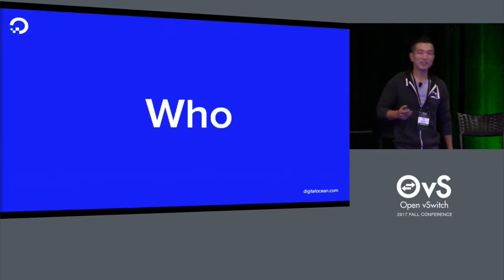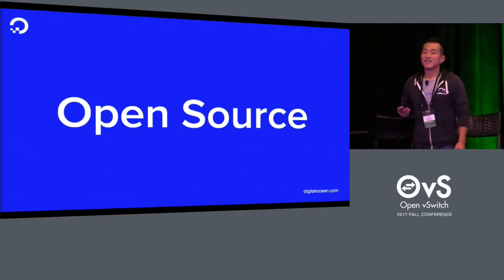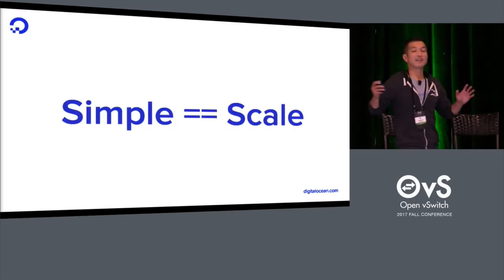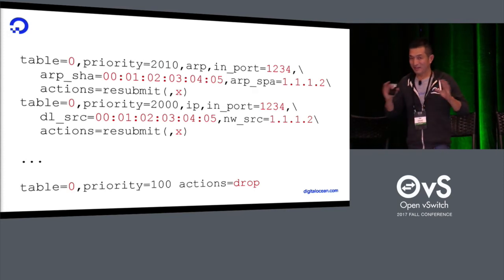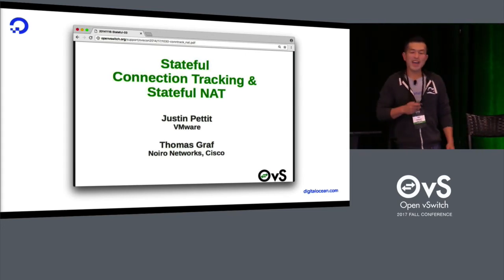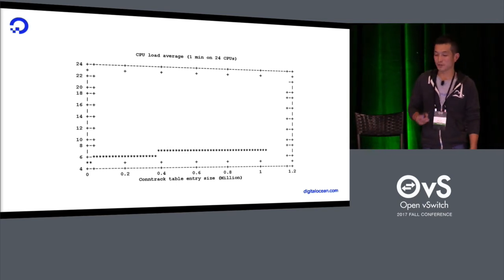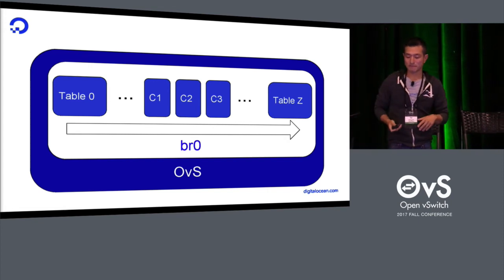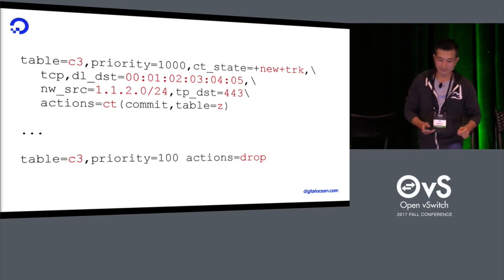DigitalOcean Cloud Firewalls: powered by OvS and conntrack - Kei Nohguchi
DigitalOcean Cloud Firewalls: powered by OvS and conntrack - Speakers: Kei Nohguchi